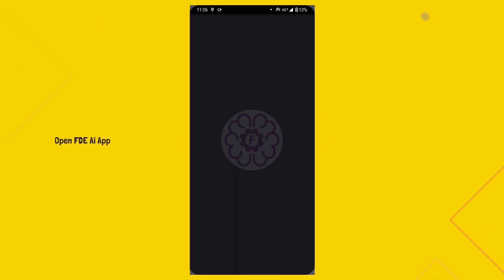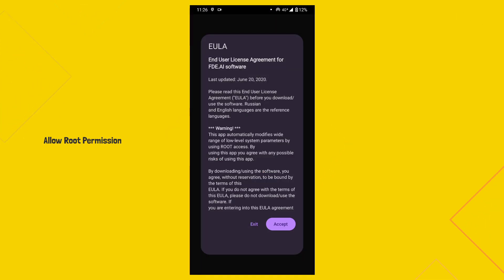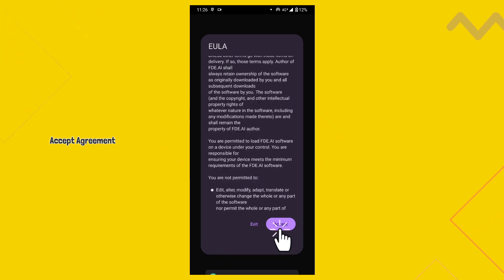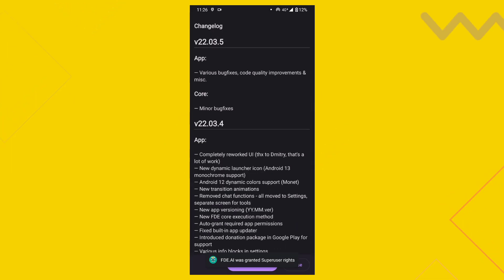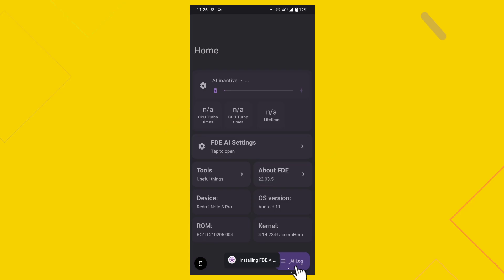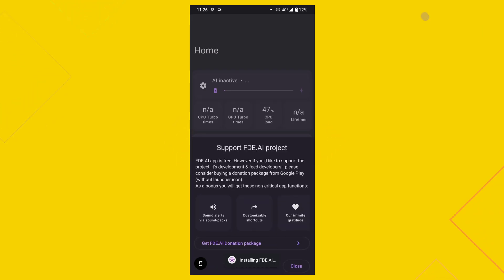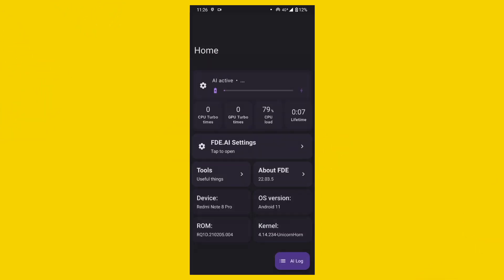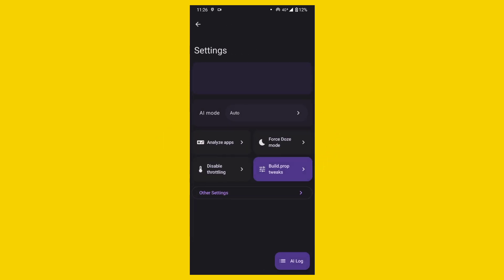OVERCLOCK WITH ONE APP | Best Performance Booster App For Android in 2022 | Best Root App in 2022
Best App For Rooted Device to improve performance and overclock android with root.

Topics-
best overclock app android

Song - Play Date Remix

🔥Watch important Videos